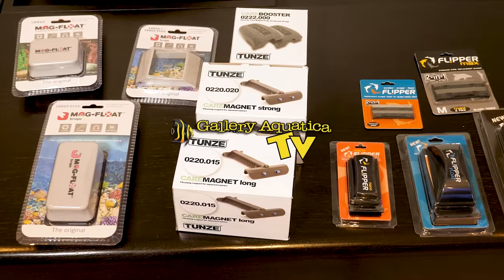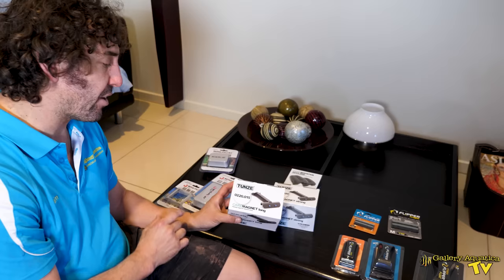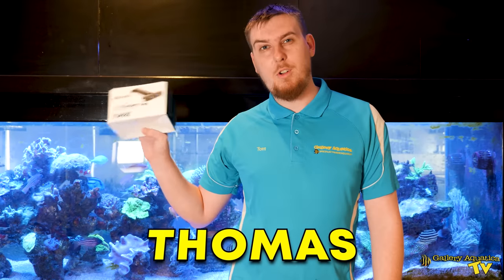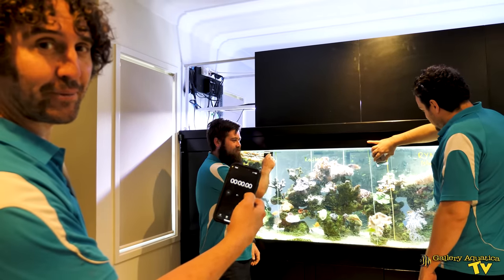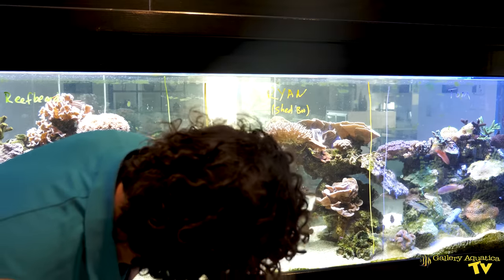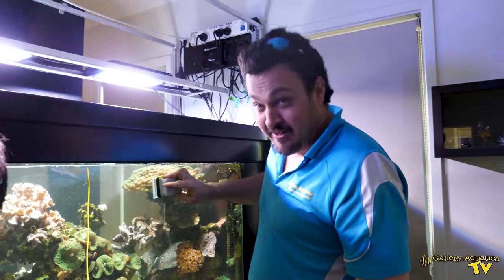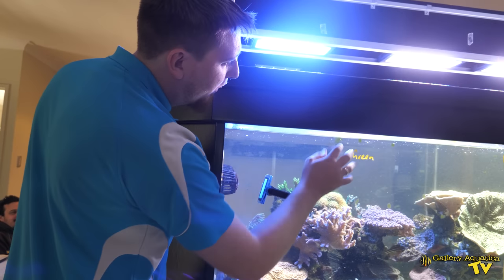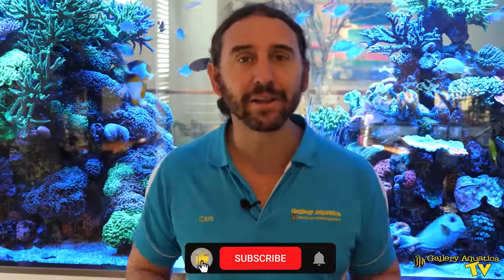The Great Scrape Off : Aquarium Magnet Cleaner Competition — Gallery Aquatica TV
Cam the Fish Guy and the team road test three of the most popular magnetic glass cleaners on the Aussie aquarium market!

We pit Reefbeard, Tom and Shedboy against each other in an epic scrape off battle! Who will win?
Tunze?
Flipper … or  Mag-Float?

Let us know your personal winning choice of Magnetic Glass Scraper in the comments below!

Instagram for coral photos: Gallery_Aquatica
Visit our retail store : Gallery Aquatica Wynnum, Brisbane, Queensland, Australia